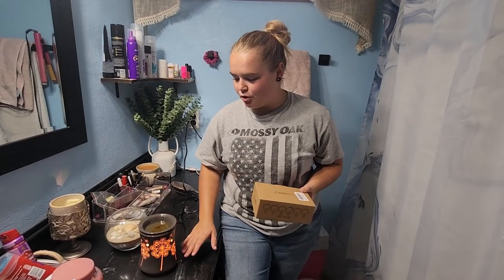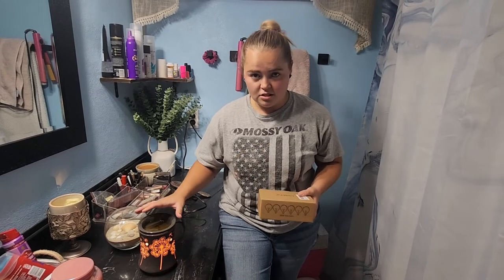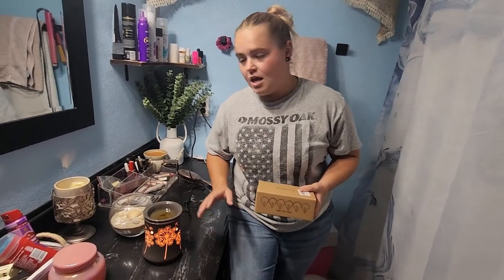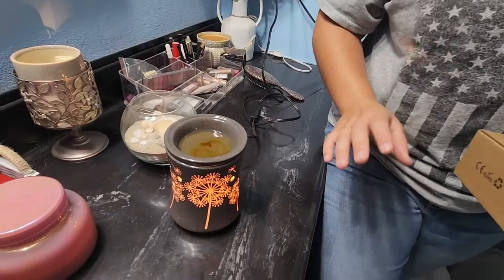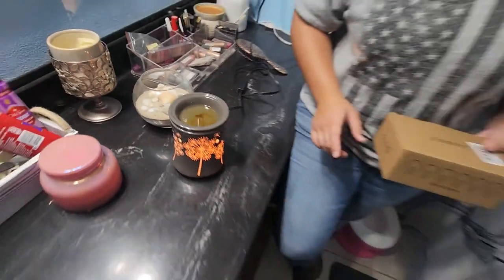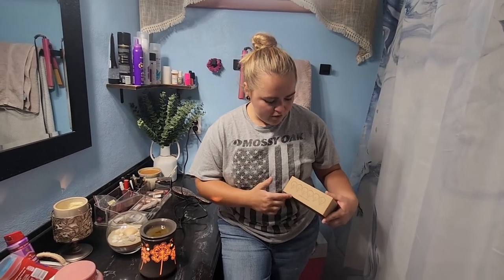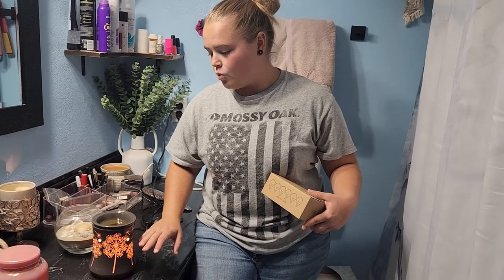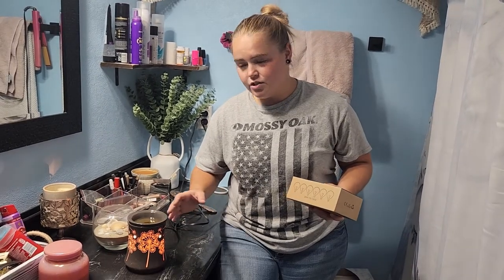6 pack of 25w wax warmer bulbs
(Amazon)